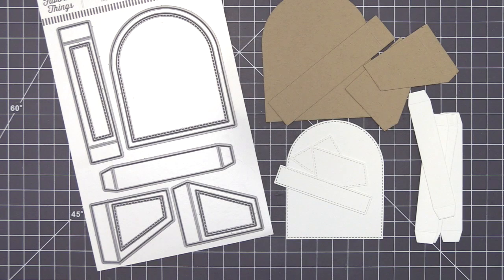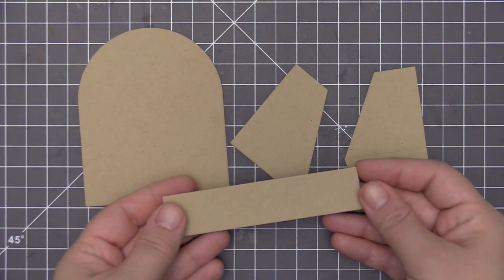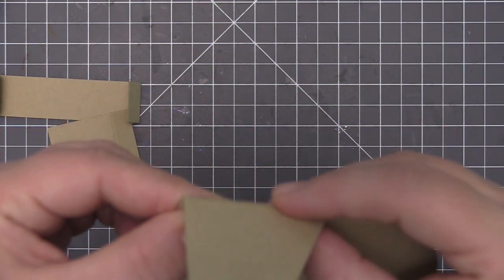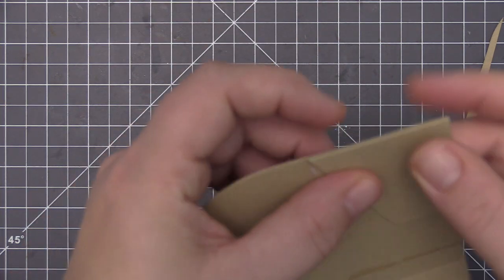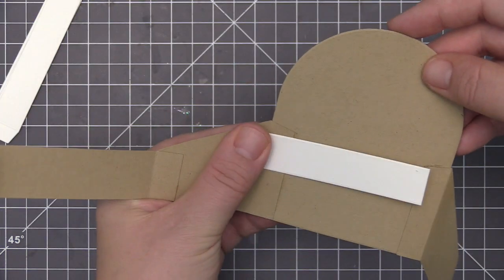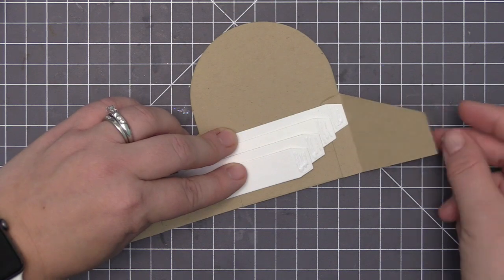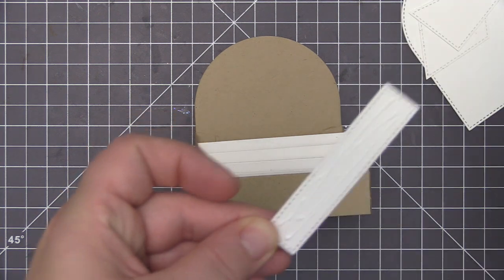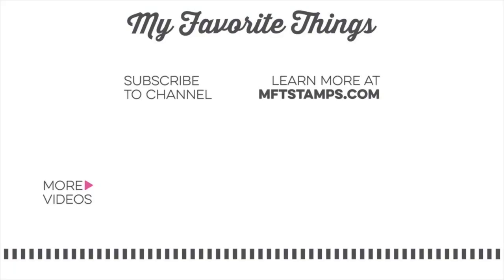How to Assemble the Outside the Box Level Up Die-namics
A how-to video sharing how to assemble the Outside the Box Level Up Die-namics and coordinating shelf dies.